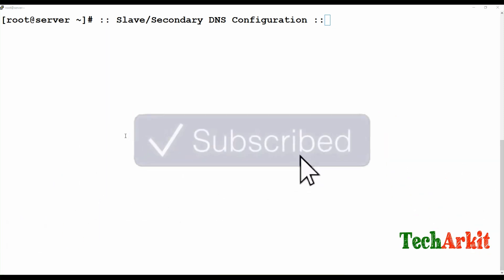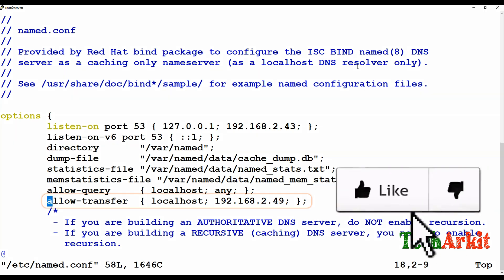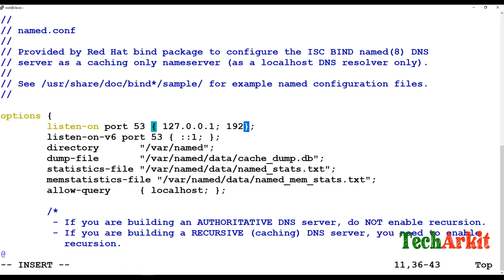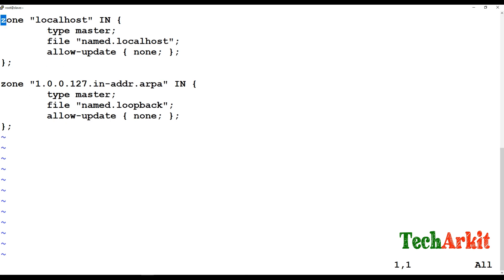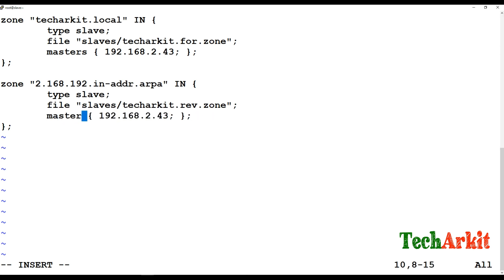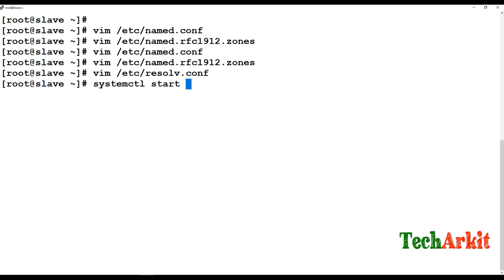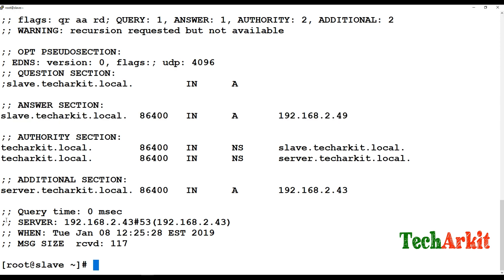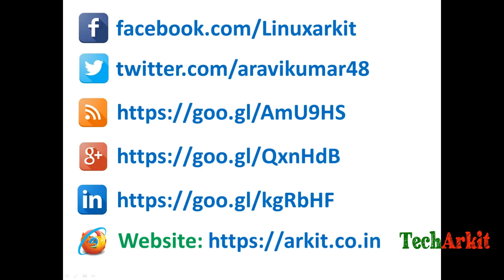Slave / Secondary DNS Configuration | RHCE | Tech Arkit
Slave / Secondary DNS configuration in Linux Step by Step Guide. how to install and configure.